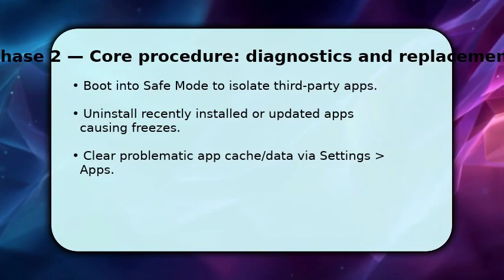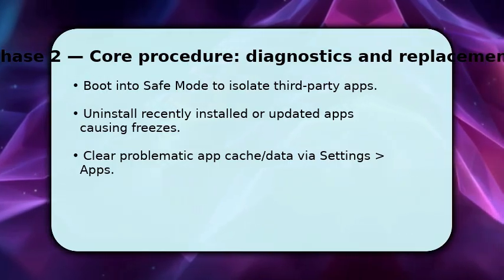How to Fix Screen Freeze on Android - Easy Guide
How to Fix Screen Freeze on Android - Easy Guide | 🔒 Surfshark VPN Deal — Stay private and secure. $1.99/mo + 3 Months Free ▸

Discover simple solutions to stop your Android screen from freezing. This quick guide covers common causes and fixes, ensuring a smoother user experience on the go.

fix android screen freeze, stop mobile phone lockup, smoothen touchscreen use, resolve device lagging, quick fix for Android frozen screens, improve smartphone responsiveness, troubleshoot stuck home button on Android, how to unfreeze your Android display, fix slow or freezing android phone, Android screen not responding